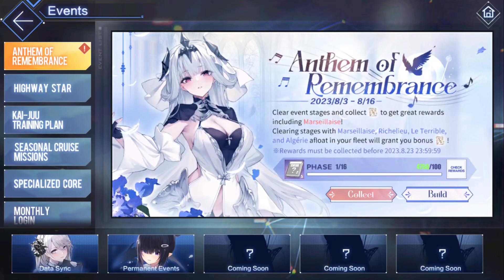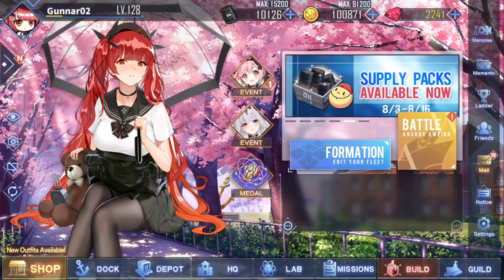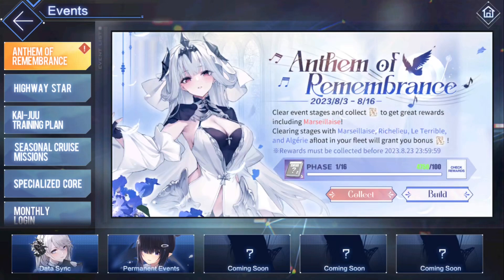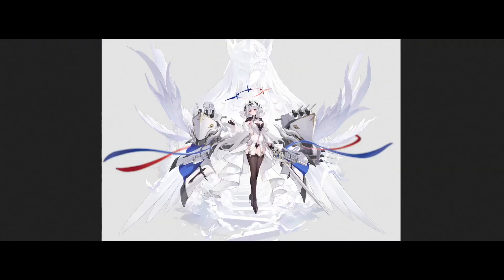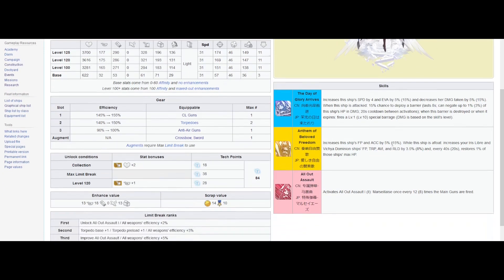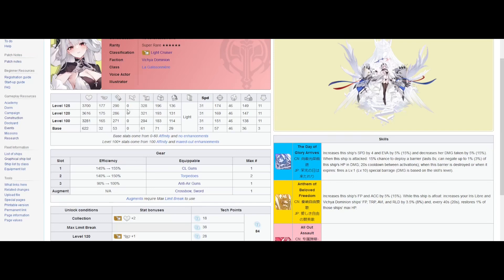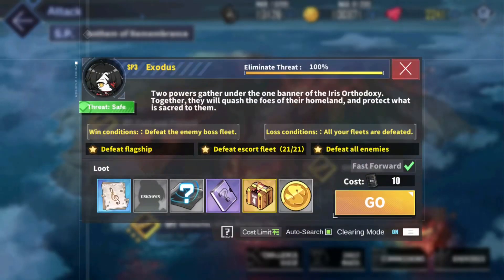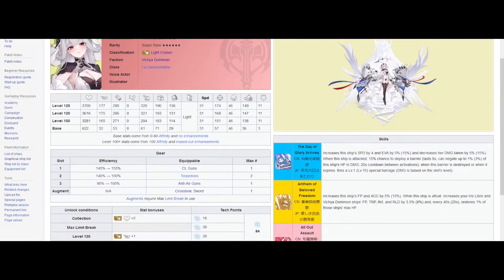[Azur Lane] Anthem of Remembrance! French Mini Event